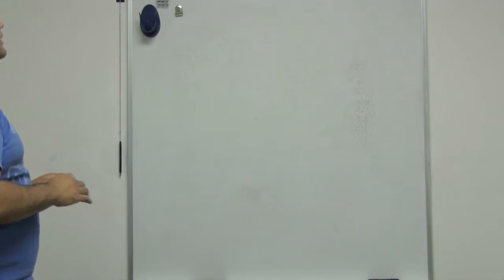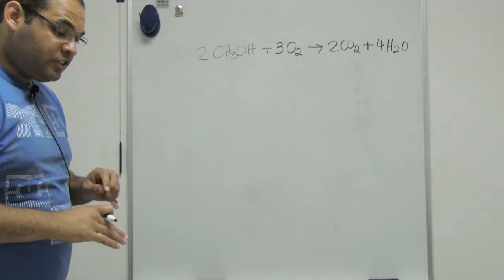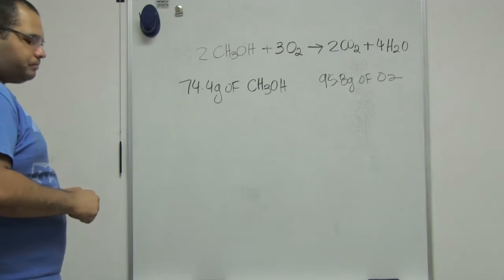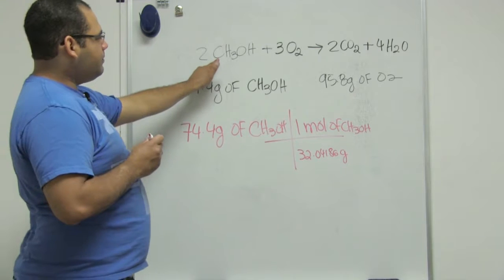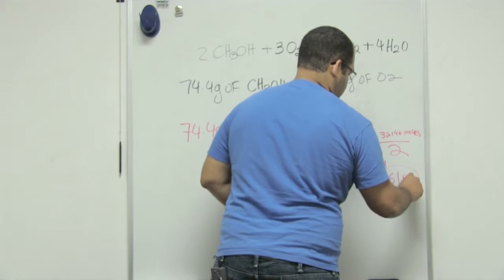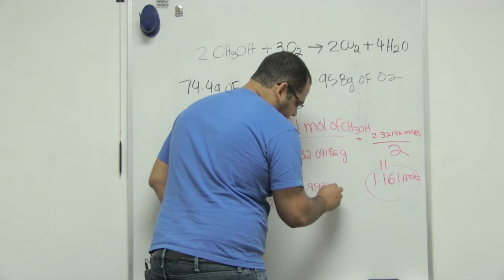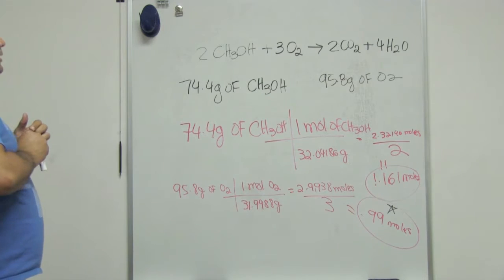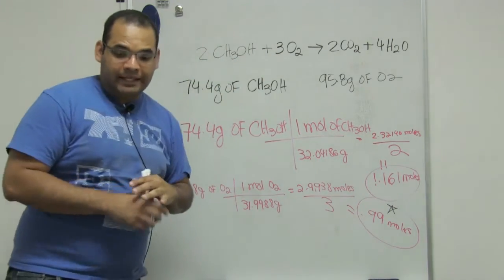Limiting Reactant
This Introduction to General Chemistry video teaches how to find the limiting reactant through an example.